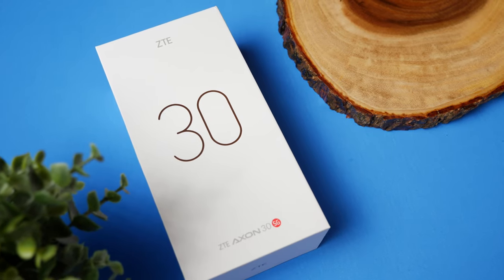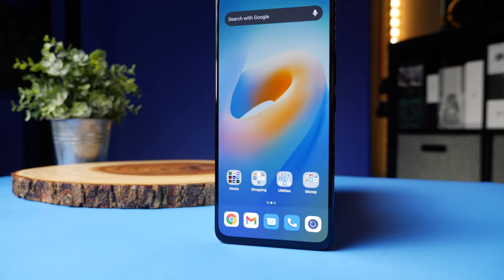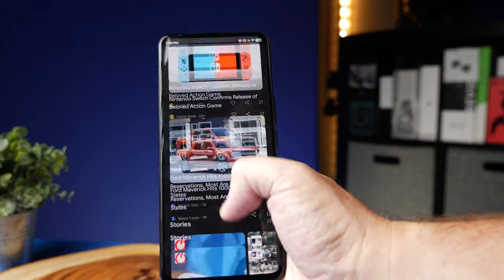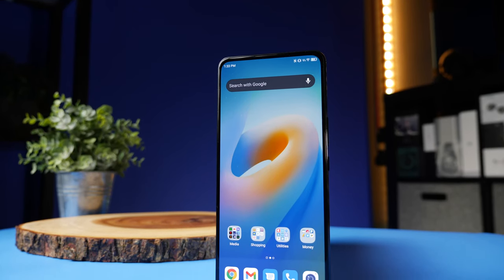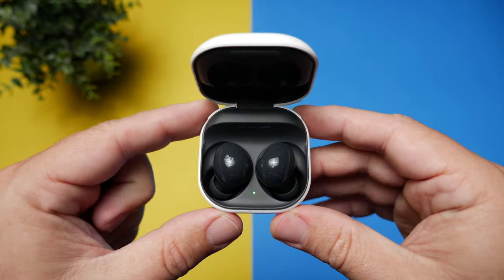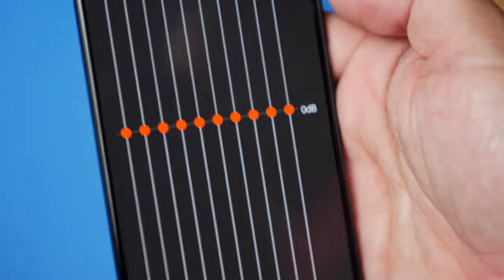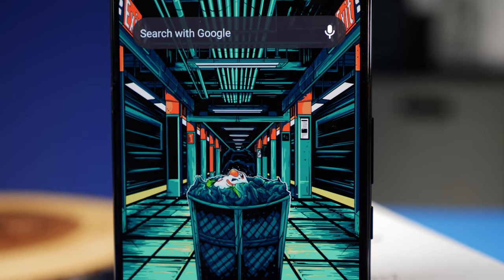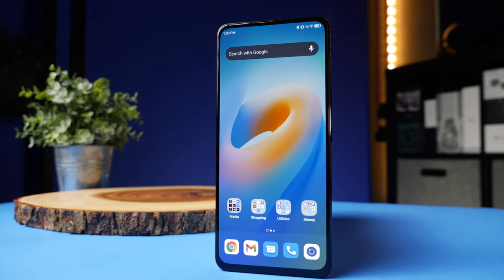This Phone's Audio Is Excellent For Earbuds & Headphones!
PSN: kvmartin
Steam: Gamesky